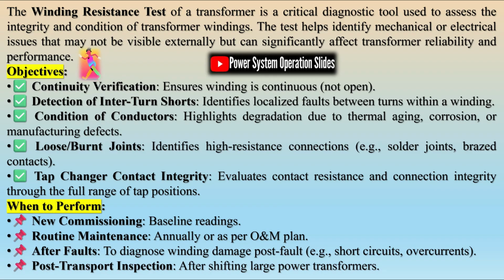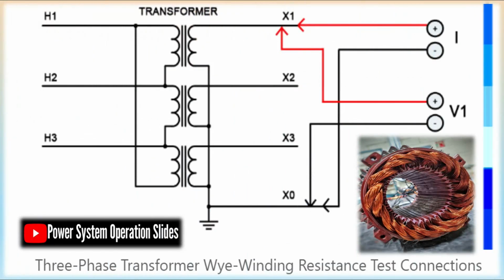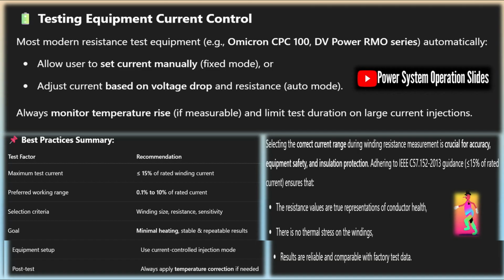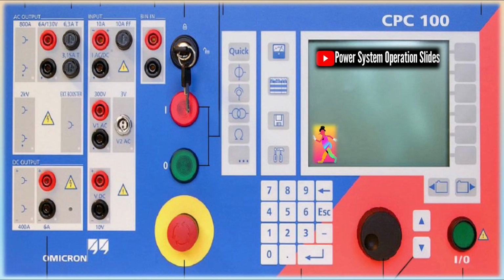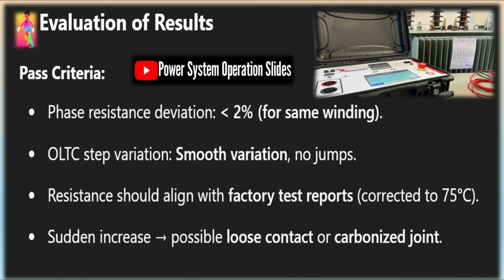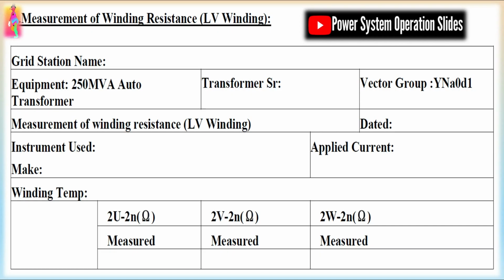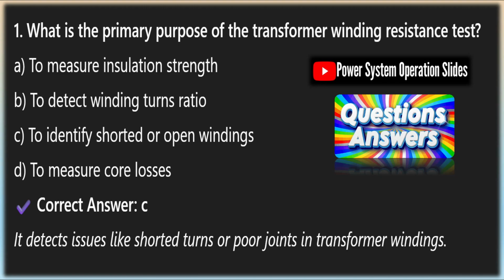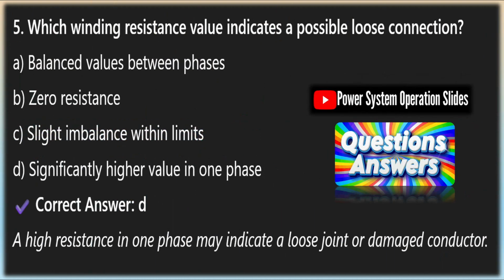Transformer Winding Resistance Test | MCQs for Transformer Winding Resistance Test | Question Answer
The transformer winding resistance test is a crucial diagnostic procedure used to detect issues like loose connections, damaged conductors, or faulty tap changers. It involves applying a known DC current to the winding and measuring the voltage drop across terminals to calculate resistance using Ohm’s Law. Common methods include the voltmeter-ammeter technique and Kelvin bridge measurement, with results corrected for temperature to ensure accuracy. This test helps assess I²R losses, verify winding integrity, and ensure reliable transformer performance during routine maintenance or commissioning